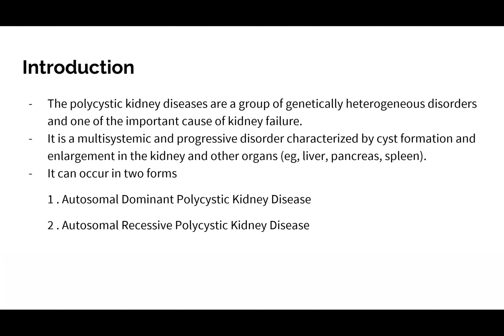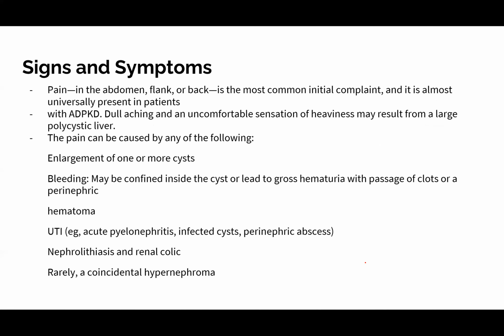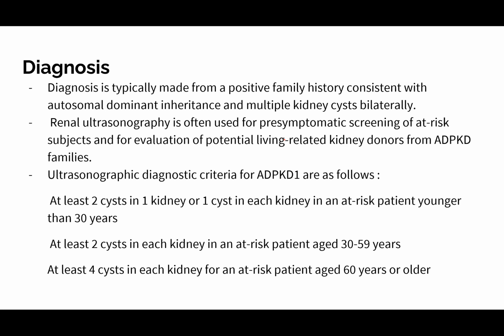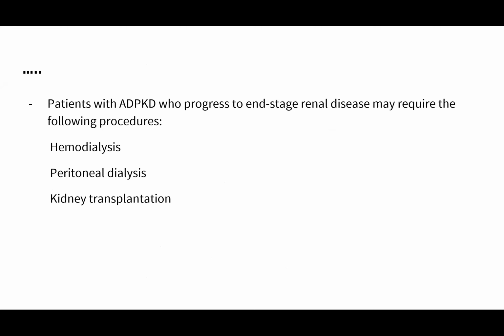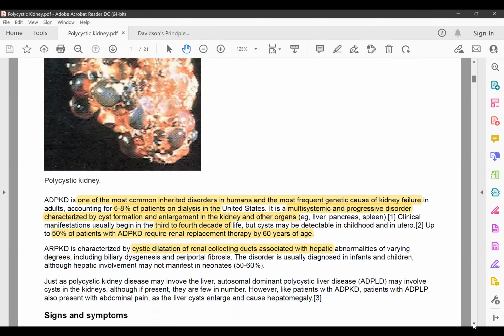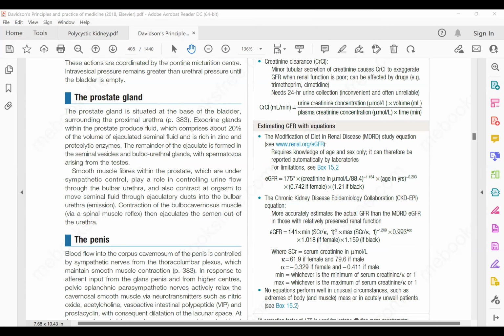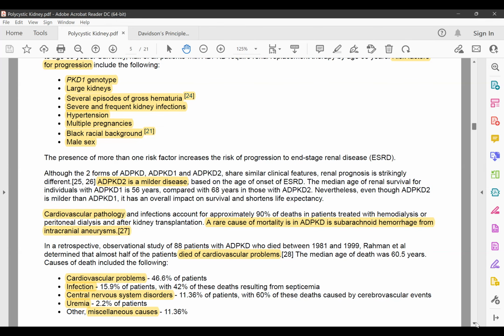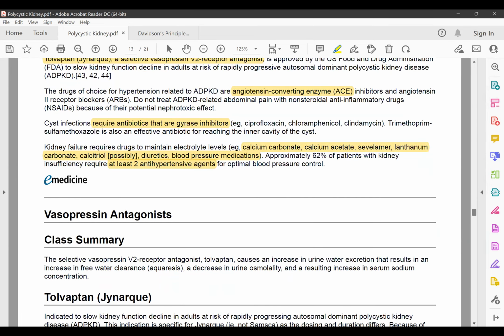Polycystic Kidney Disease by Dr Sarma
Comprehensive understaing on Autosomal dominent Polycystic Kidney Disease (ADPKD) using MedScape article of e-medicine by Prof Dr Sarma VSN Rachakonda. Article reference